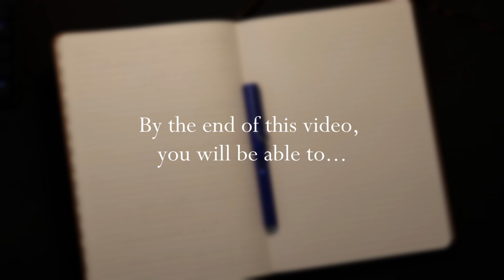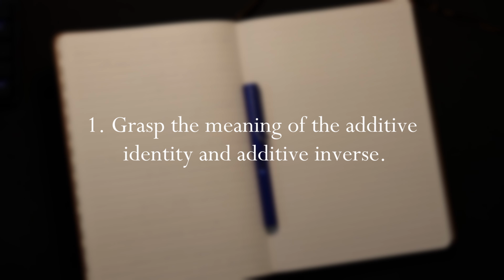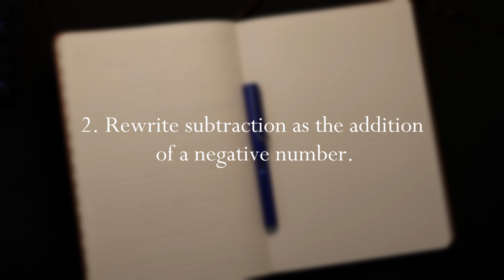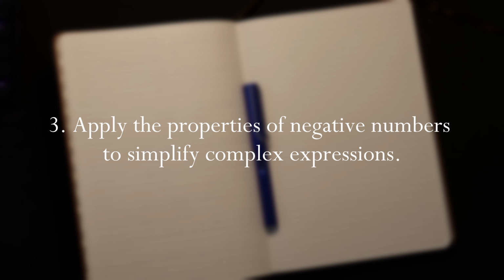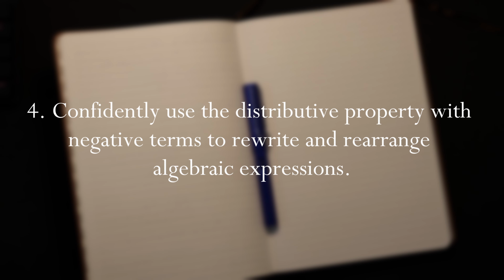Master Negative Numbers & Subtraction | Precalculus Series Lesson 3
Struggling with negative numbers or the nuances of subtraction in precalculus? This video provides clear, in-depth explanations for Lesson 3 of your precalculus journey! We'll tackle common misconceptions and build a solid understanding of these core concepts.

Learn about the additive identity and additive inverse, then dive into the practical properties of negative numbers that are crucial for simplifying algebraic expressions. This lesson will clarify why subtraction equals adding a negative and equip you to handle complex problems with ease.

Key learning outcomes:

1. Deep understanding of additive identity and additive inverse.

2. Techniques for rewriting subtraction as addition.

3. Mastery of 6 essential properties of negative numbers.

4. Applying the distributive property correctly with negative terms.

Download your guided notes here to maximize your learning: TBA

Want to practice? Grab the printable Homework & Quiz PDF for this lesson! It includes an answer key to check your work.